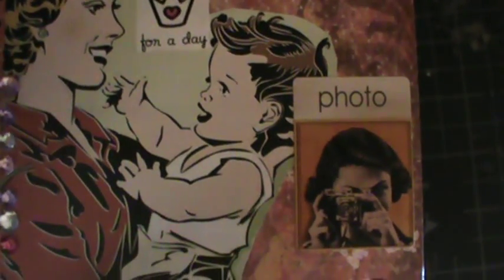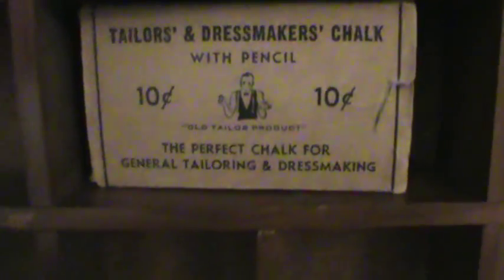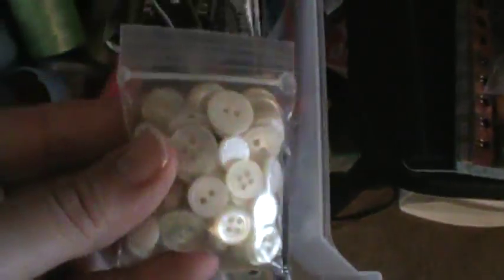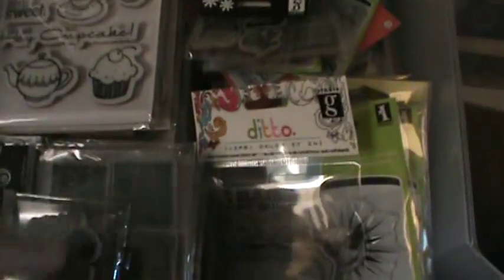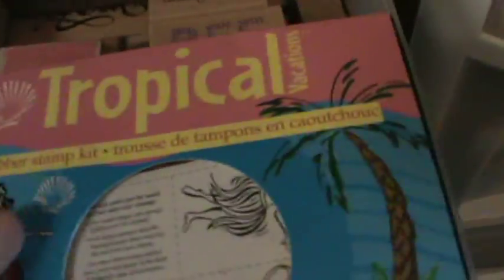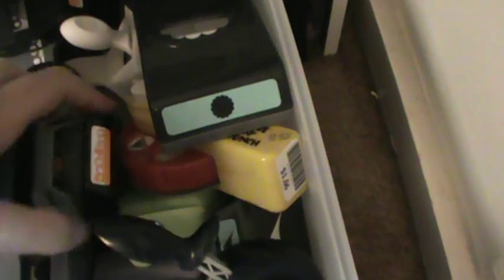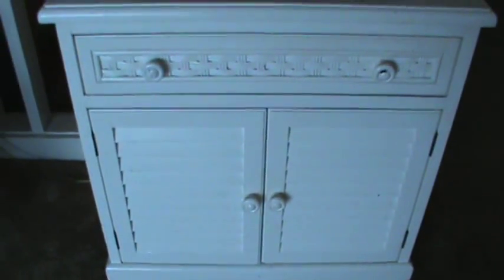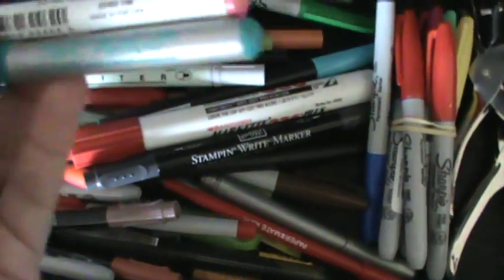My secret scrapbooking craft stash,, and an update of my craft corner :-)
Hey ladies!! Here is an inside look at my craft stashes around my apartment!! lol,, I told ya I dont keep EVERYTHING I find at GoodWIll,, ( just a little ) Hope you like it and dont think im a hoarder anymore! lol